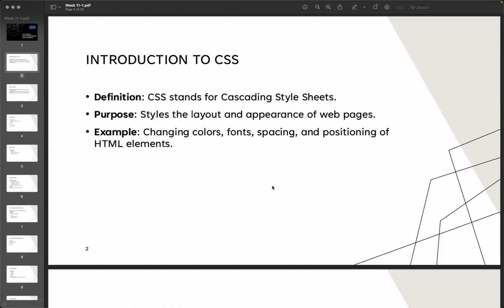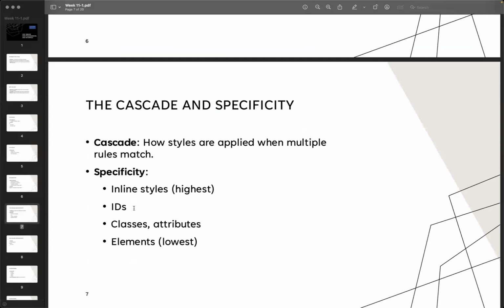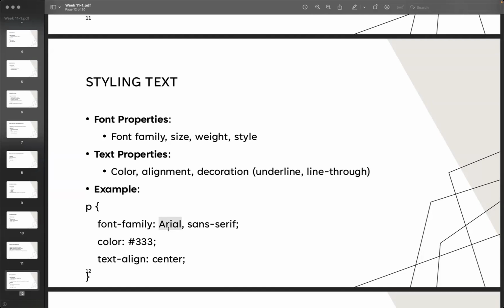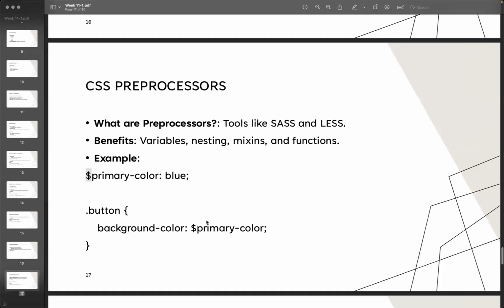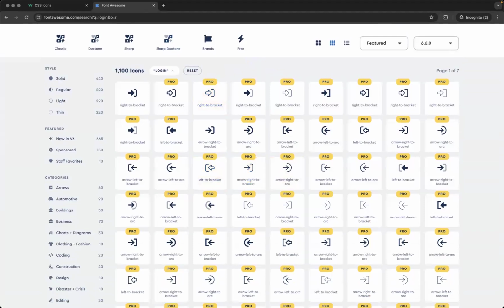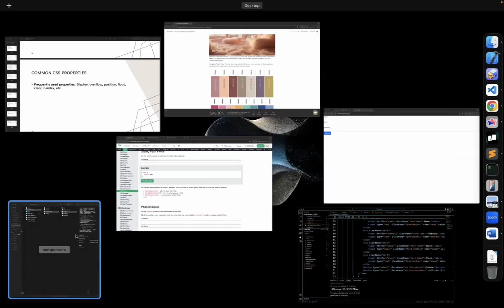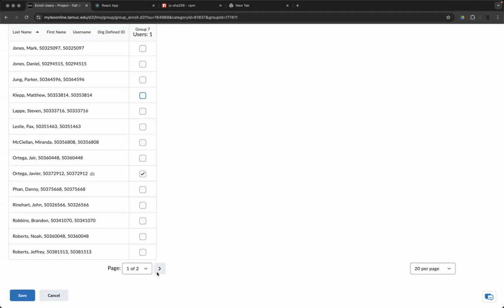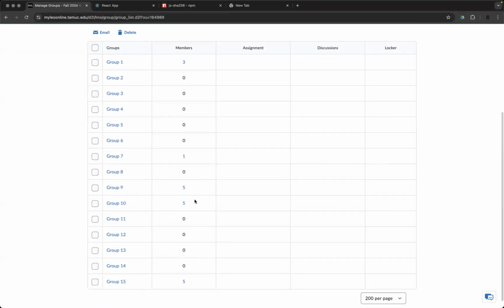CSCI 380 Fall 2024 - Oct 29